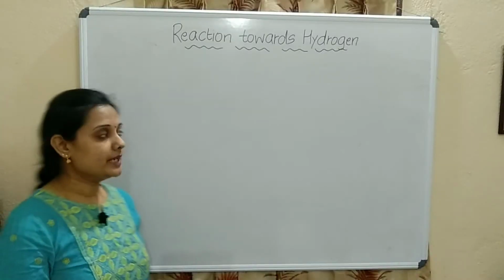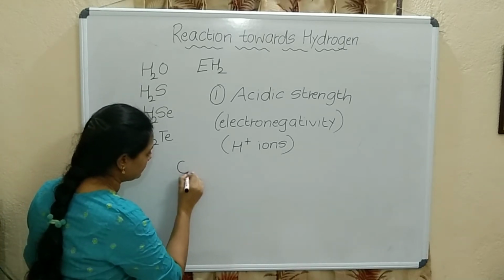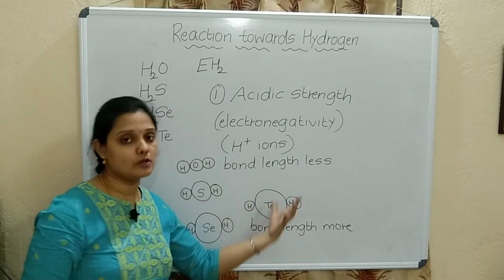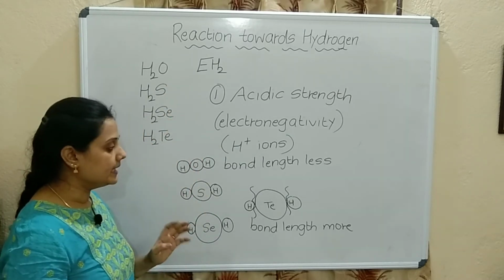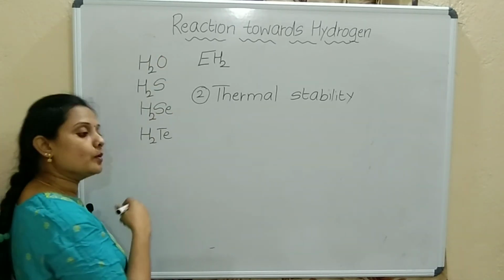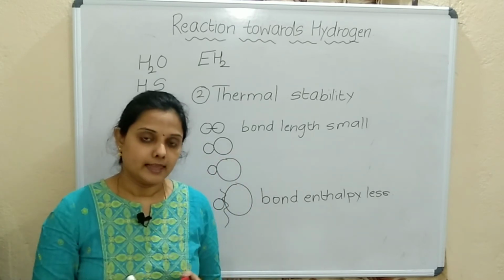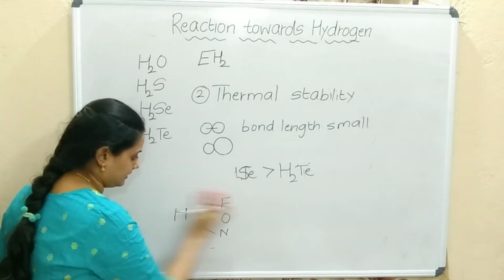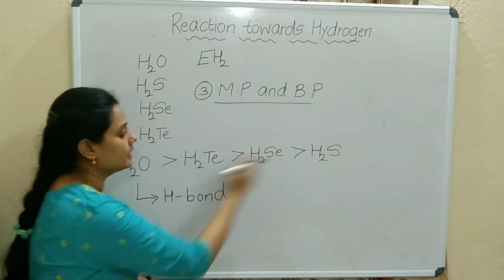Reaction with Hydrogen ( group 16 elements)